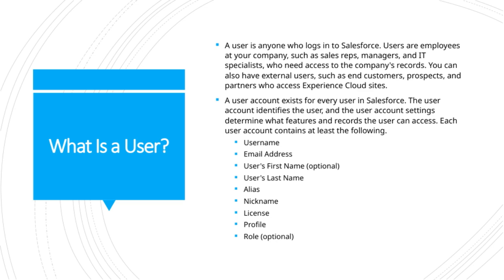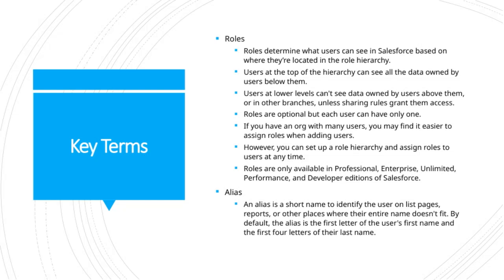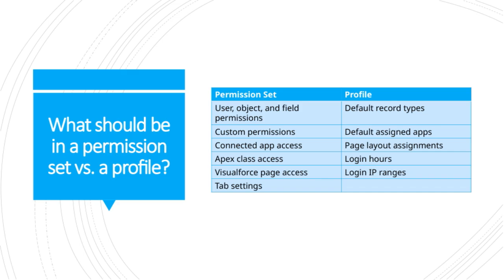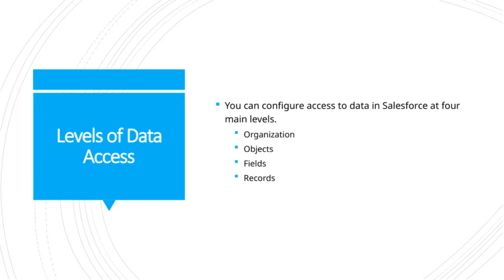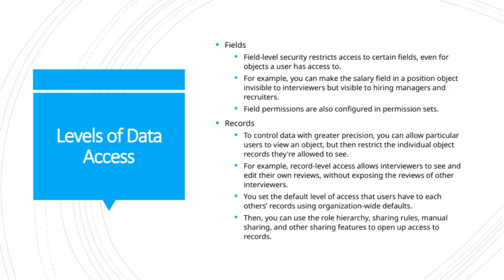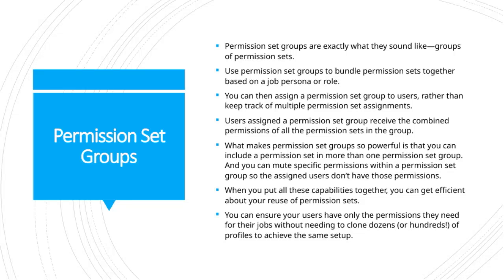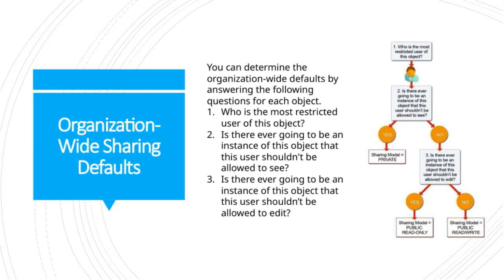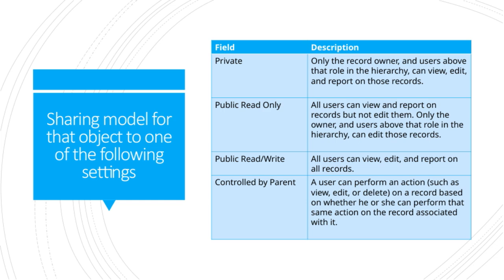User Management in Salesforce | Complete Beginner Guide (Profiles, Roles & Permissions)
Learn the fundamentals of User Management in Salesforce in this beginner-friendly tutorial! 🚀

In this video, we cover everything you need to know to manage users effectively, including:

Understanding Profiles, Roles, and Permission Sets
Controlling data access and security
Best practices for user administration

Whether you're new to Salesforce or preparing for certification, this video will help you build a strong foundation in user management.

👉 Perfect for beginners, admins, and anyone starting their Salesforce journey!